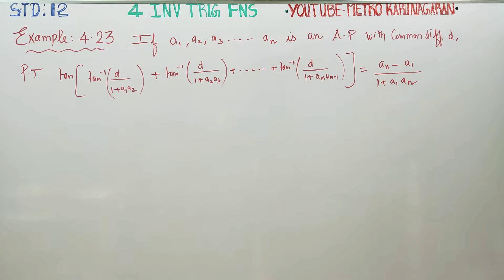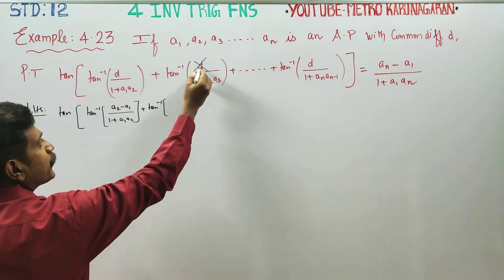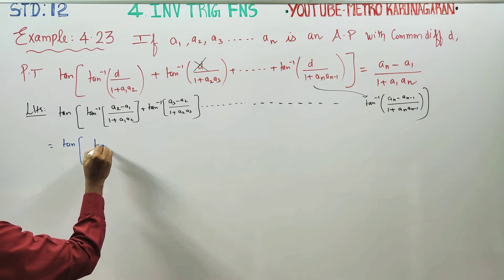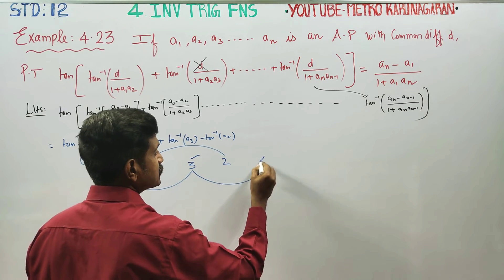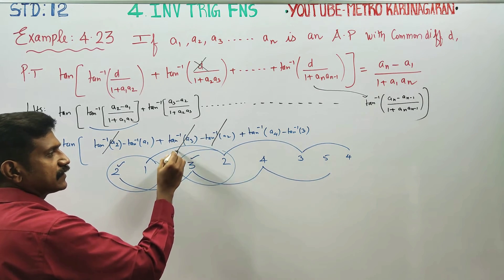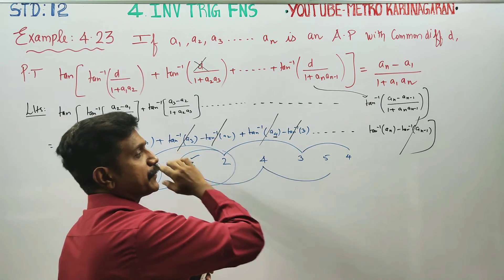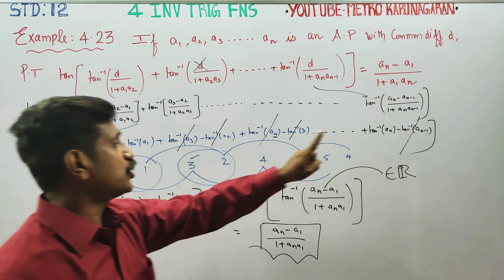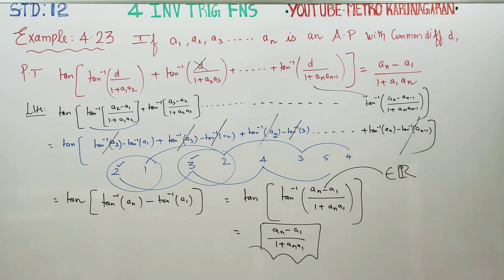12th Std Maths Example 4.23 If a1, a2, a3,.. are in AP with common difference d, prove that tan[ tan